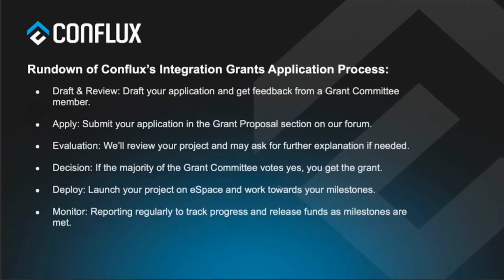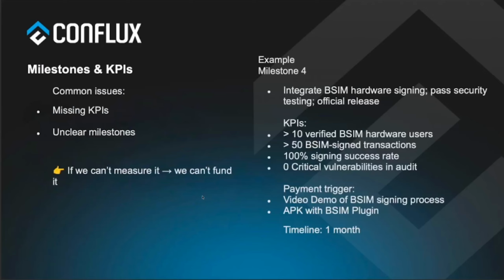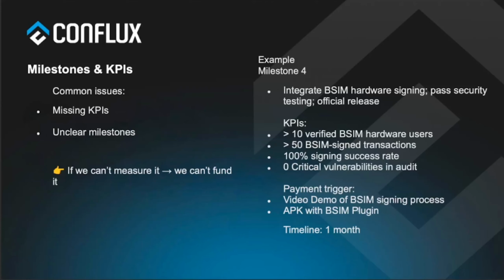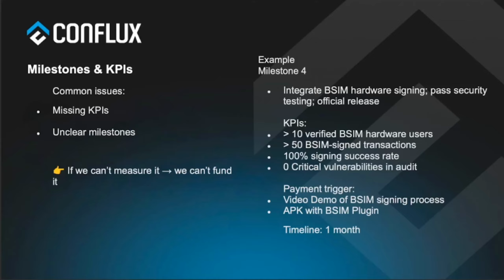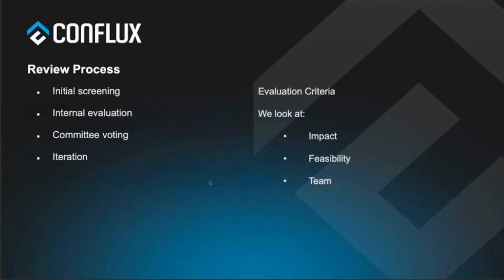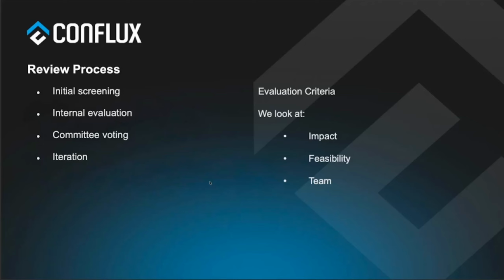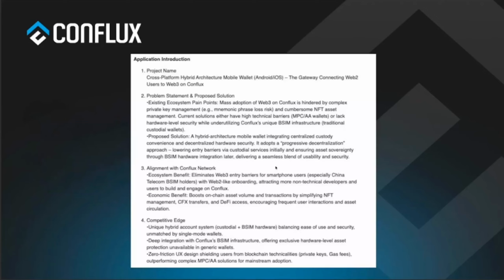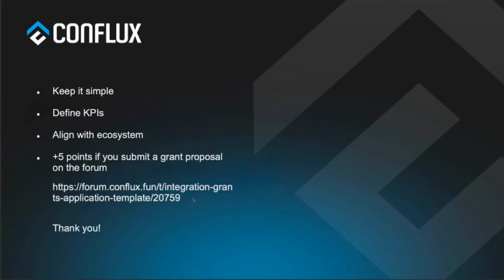Conflux Grant Proposal Workshop | Global Hackfest 2026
In this session, you'll get a firsthand look at how the Conflux grant committee evaluates and selects proposals. Whether you're a first-time applicant or looking to strengthen a future submission, this workshop will walk you through the essentials — from proposal requirements and submission guidelines to the internal review process that determines which projects move forward.

You'll come away with a clear understanding of what the committee is currently prioritizing, the types of projects that align with their mandate, and practical tips on how to make your proposal stand out from the pack.

What you'll learn:

➤ How to structure and submit a strong grant proposal
➤ How the Conflux grant committee reviews and selects projects
➤ Current funding priorities and the types of projects being sought

OFFICIAL LINKS